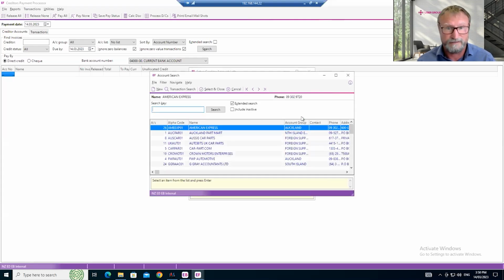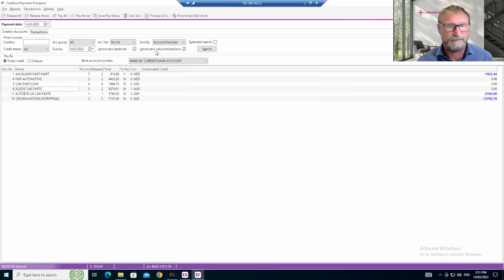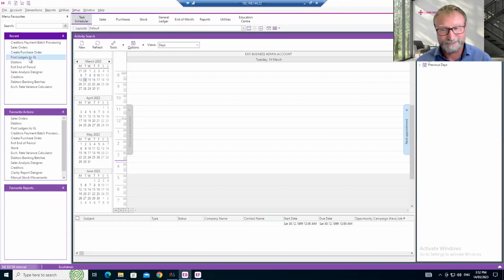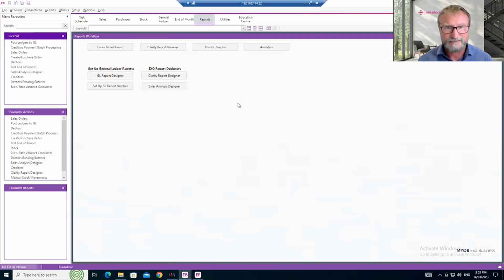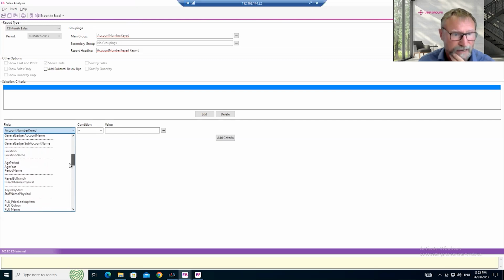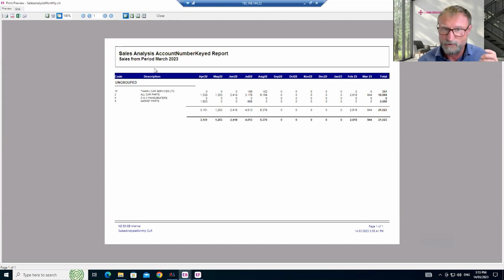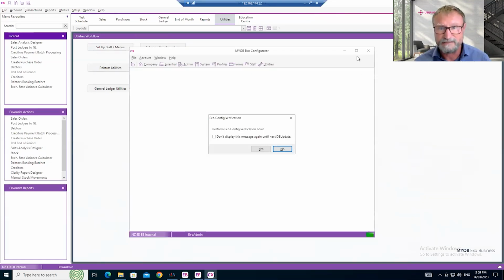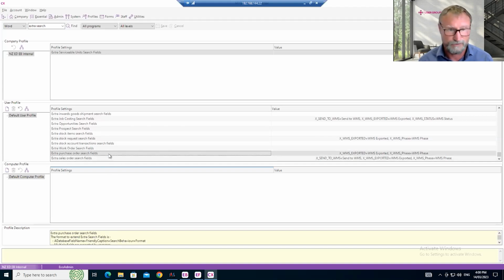6. Stump the MYOB Exo Consultant - Automate! Accelerate Efficiency User Groups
In this thrilling segment of the User Groups event, attendees can put their expert consultant to the test in a "Stump the Consultant" Q&A session. The attendees ask challenging questions in an attempt to catch the consultant out with something they do not know. The MYOB Exo expert consultant, armed with years of experience and knowledge, rises to the challenge and fields a wide range of questions, ranging from technical to strategic issues. Attendees can learn from the consultant's insights and experience through this segment. This segment is a must-watch for anyone interested in testing their knowledge and learning from an expert consultant in the field of business management.